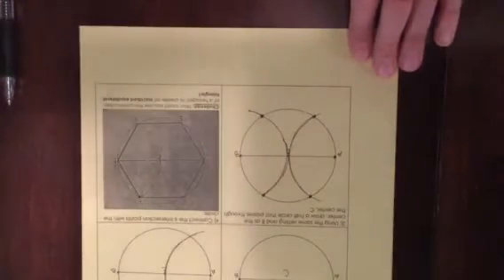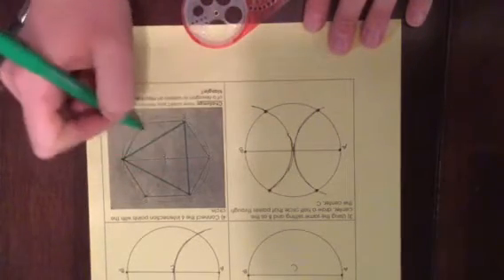Inscribed Hexagon & Equilateral Triangle